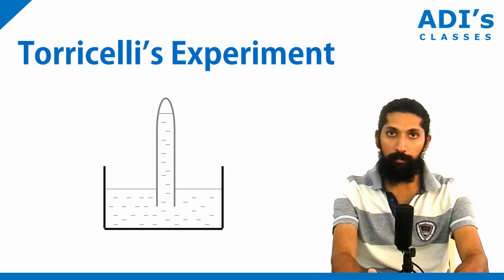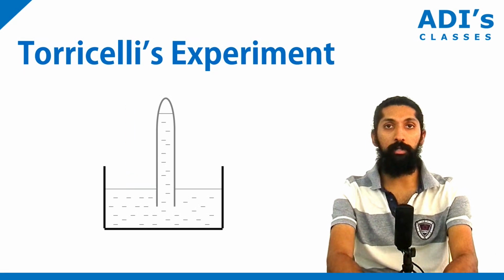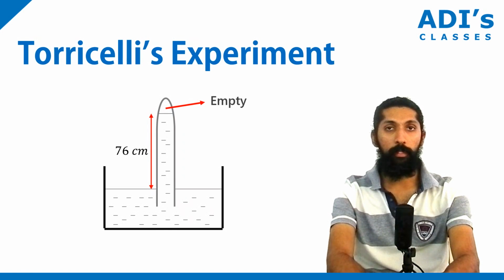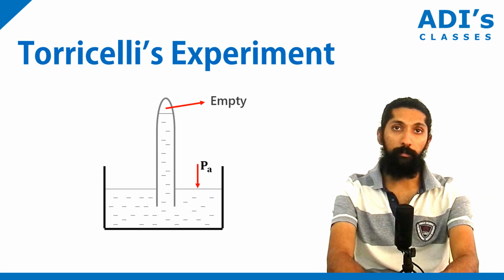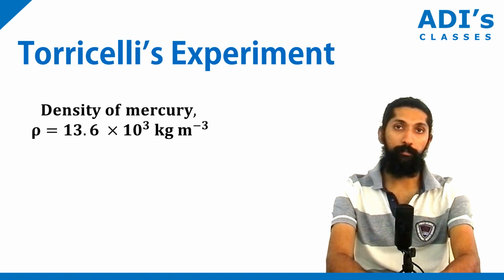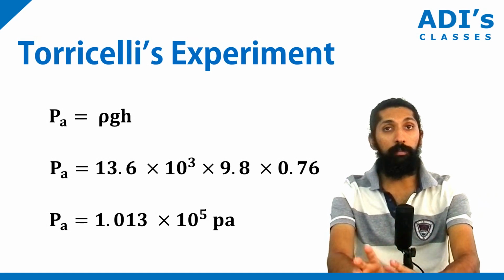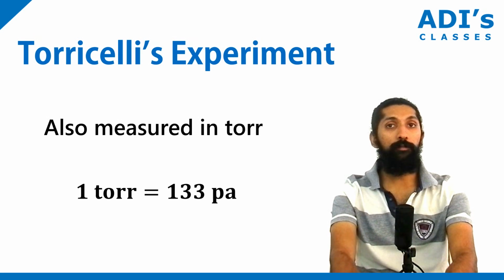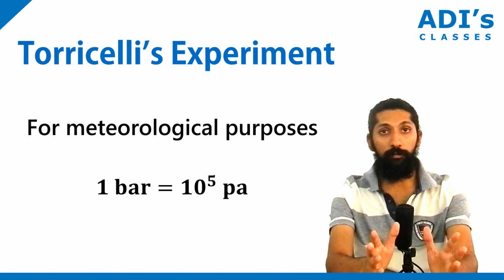Torricelli's exp | Mechanical Properties of Fluids | Physics Class 11 | CBSE and PUC- ADIs Classes